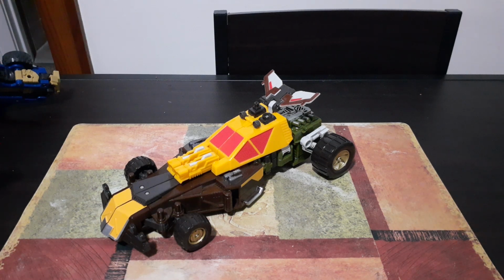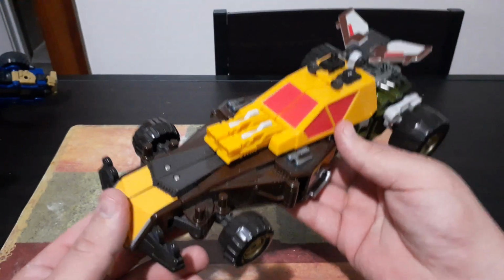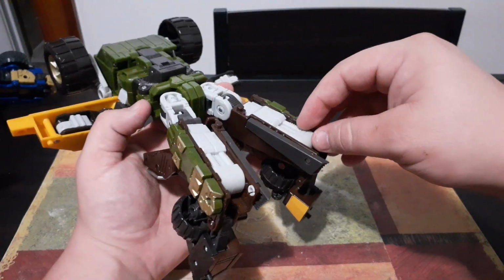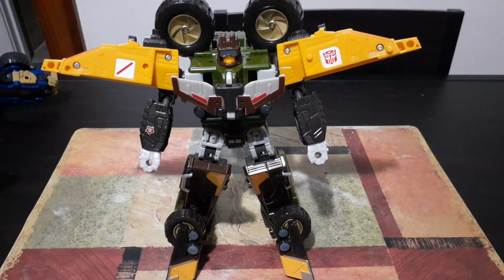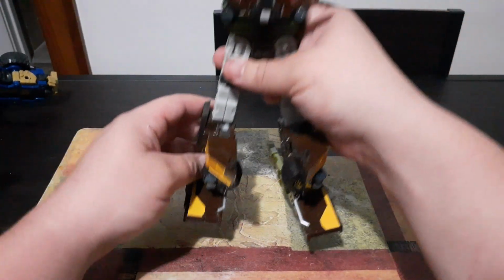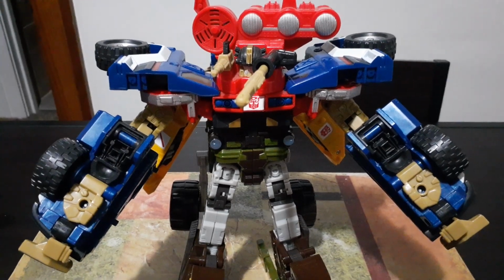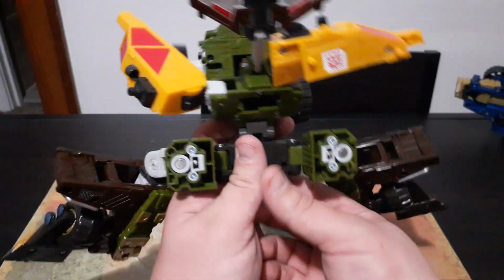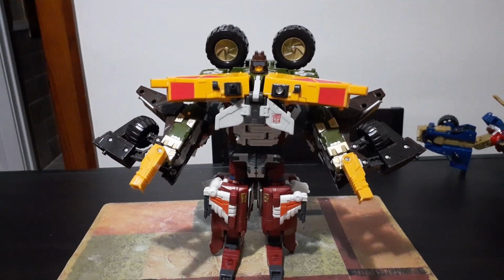How to Transform 2004 Transformers Energon Cliffjumper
How To Transform and Powerlink with Transformers Energon Ironhide and Transformers Energon Jetfire